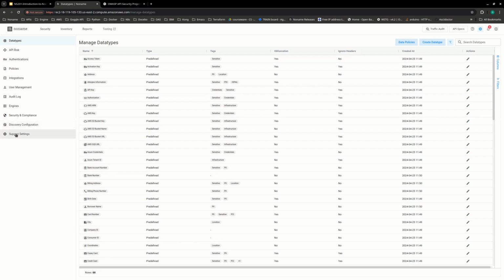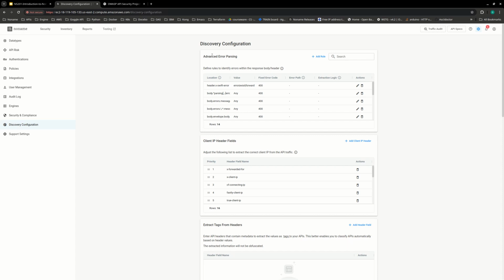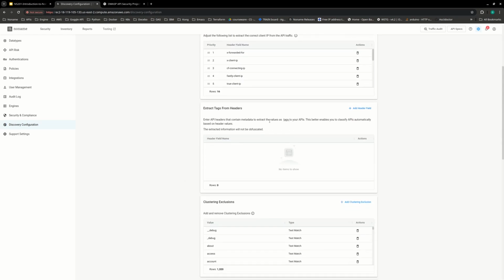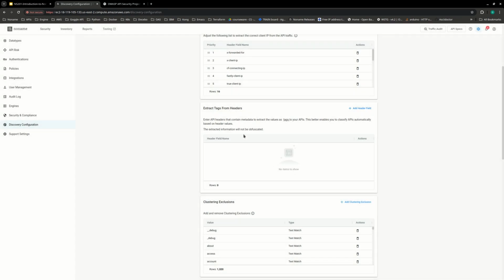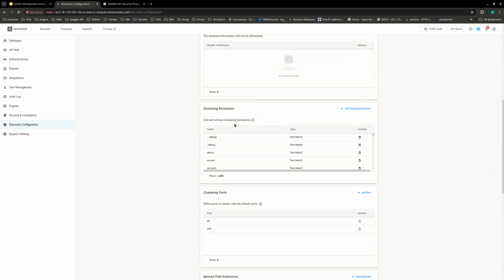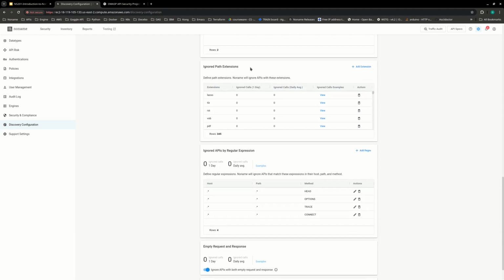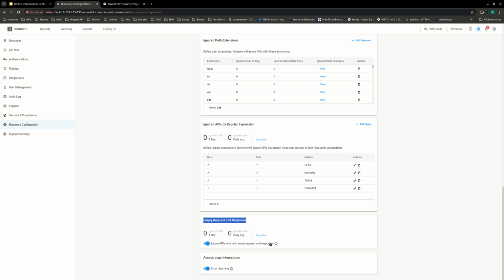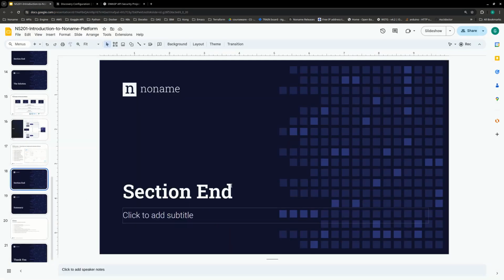10 1 wt11 discovery configuration